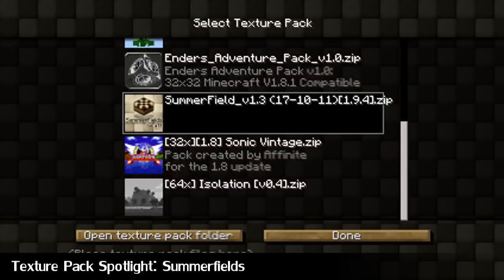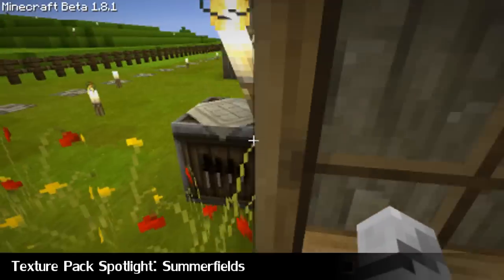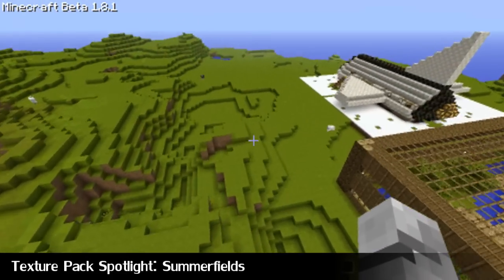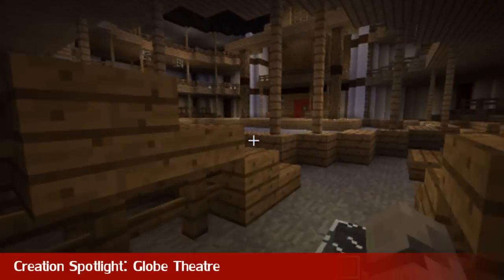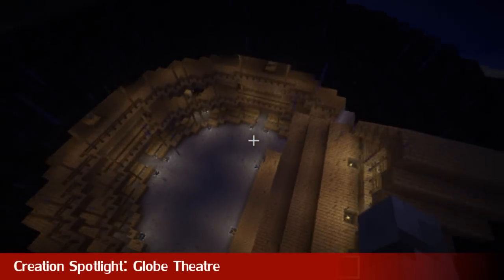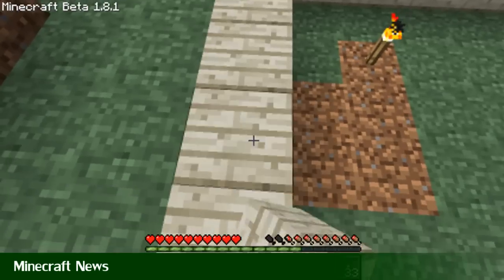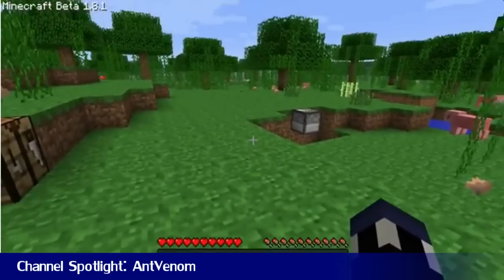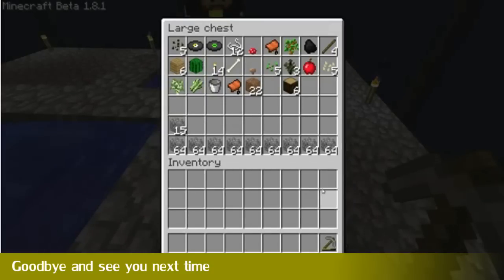Minecraft Weekly - 38 - Summerfields, Airship Pilot and Globe Theatre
All links from the show are in this description below. All comments and messages you leave are read by me and quite often enough replied to by me if they are left in the week the video went up.